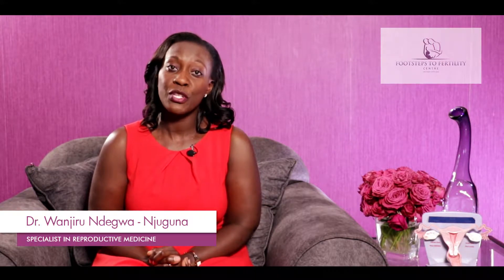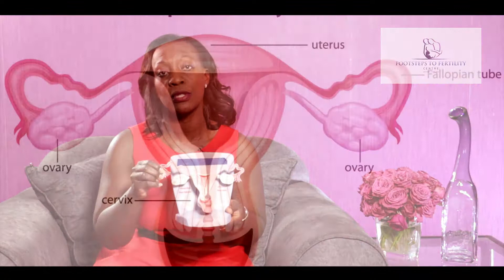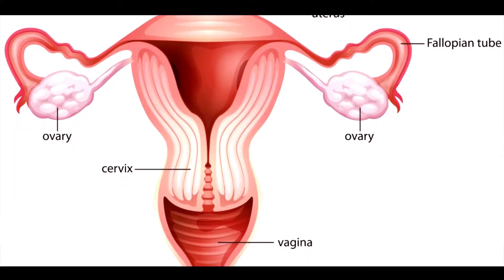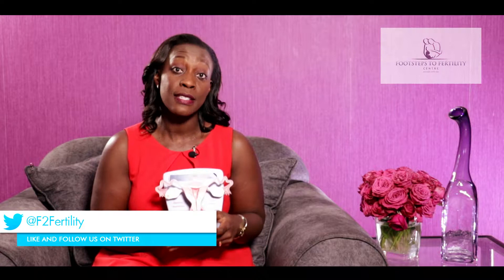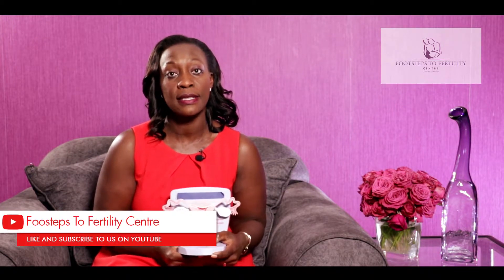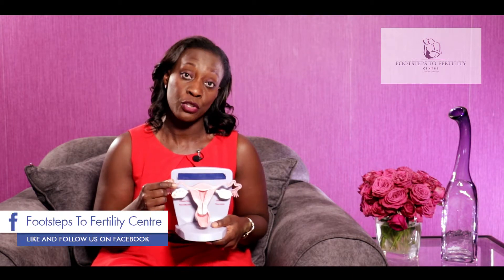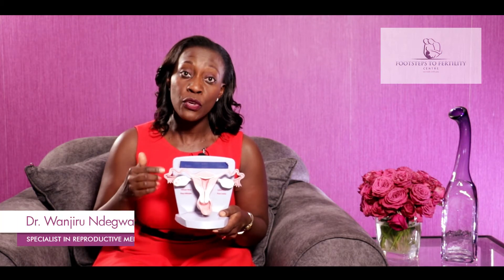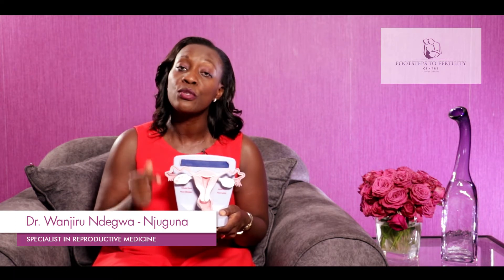Blocked Tubes - Footsteps To Fertility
Last week we received a question that we will be tackling in today’s Video. Today we answer the question, ‘What causes blocked tubes?'F2Fertility

If you would like to schedule a consultation or learn about becoming a patient at Footsteps To Fertility Centre, call us at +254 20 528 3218/ 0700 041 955 or email us